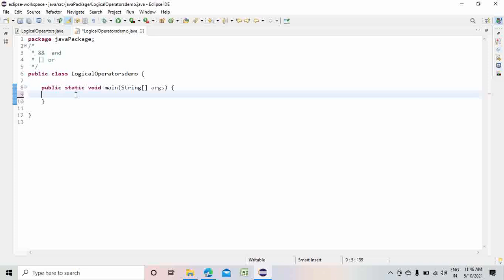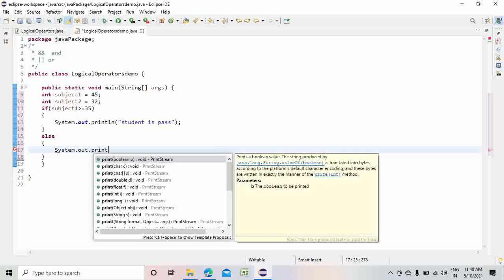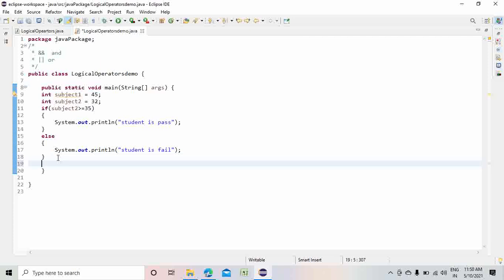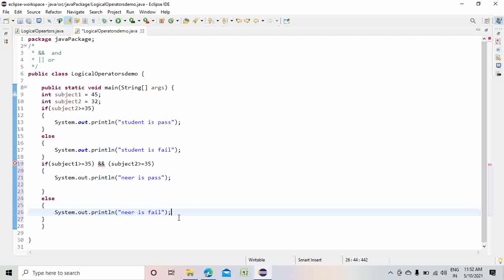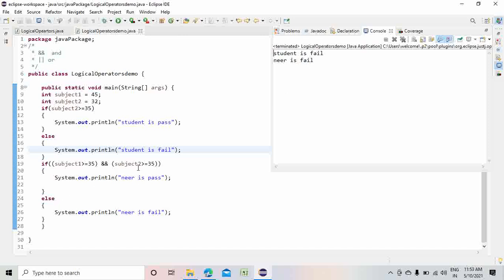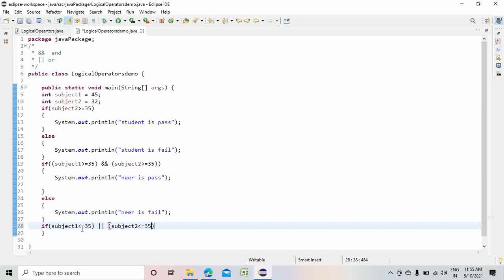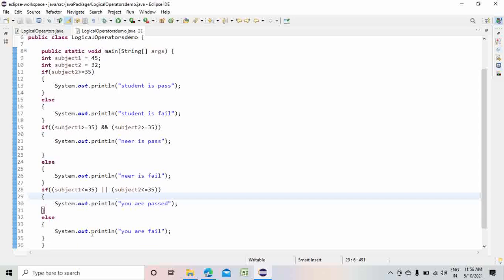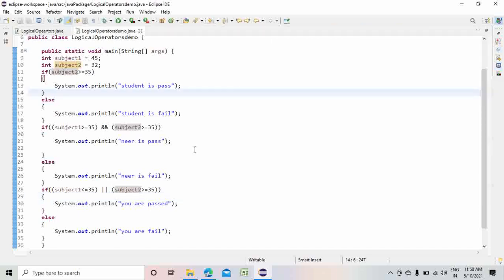09 Logical operators in java - core java tutorials for beginners